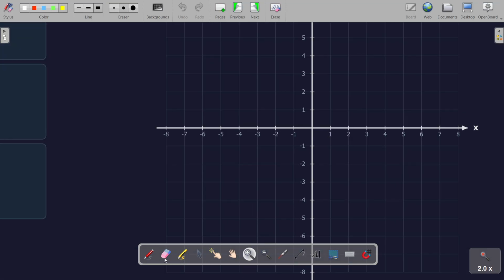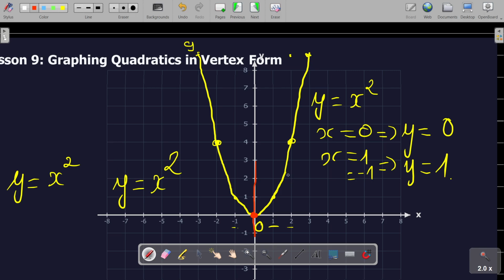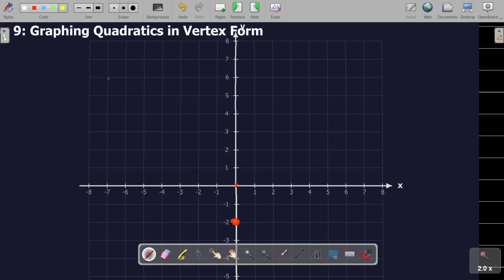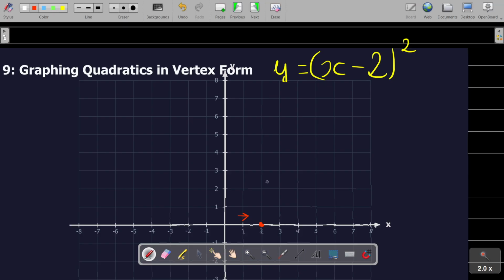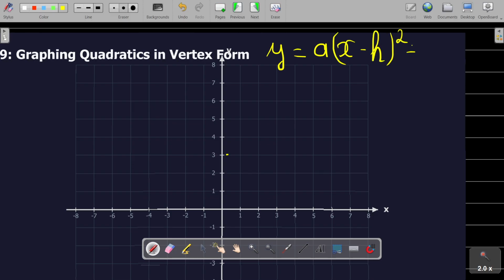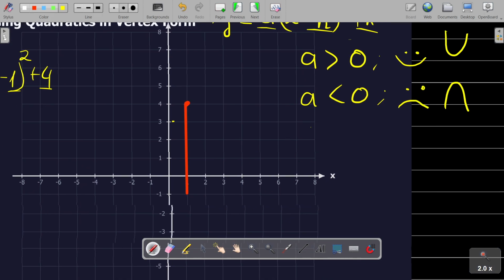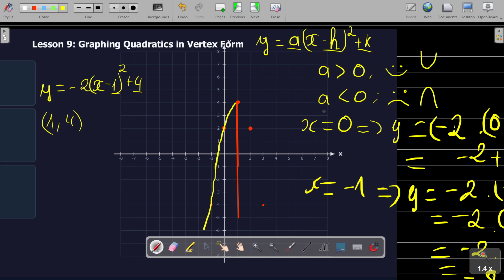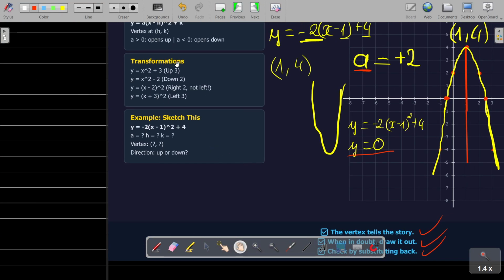Year 10 Maths: Graphing Quadratics in Vertex Form y = a(x - h)² + k (AC9M10A02)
Year 9-10 Australian Curriculum v9.0 Mathematics
Topic: Graphing quadratic functions using vertex form y = a(x-h)² + k and identifying transformations.

This lesson builds from the parent function y = x² through vertical and horizontal shifts to the full vertex form. Students learn to identify the vertex, axis of symmetry, direction of opening, and sketch parabolas using plotted points and symmetry.

Habits covered:
✅ The vertex tells the story.
✅ When in doubt, draw it out.
✅ Check by substituting back.

Free tutorial from Viet (Victor) Tran, HSGS Vietnam graduate and Master of Teaching candidate.

📚 Subjects: Year 7-12 Maths | ACT BSSS Mathematical Methods & Specialist Mathematics
📍 Canberra, ACT | Online tutoring Australia-wide